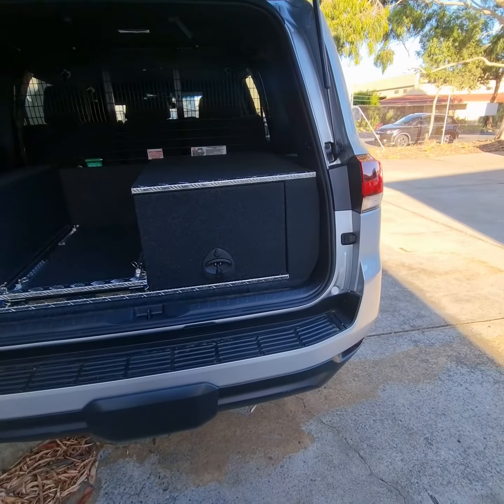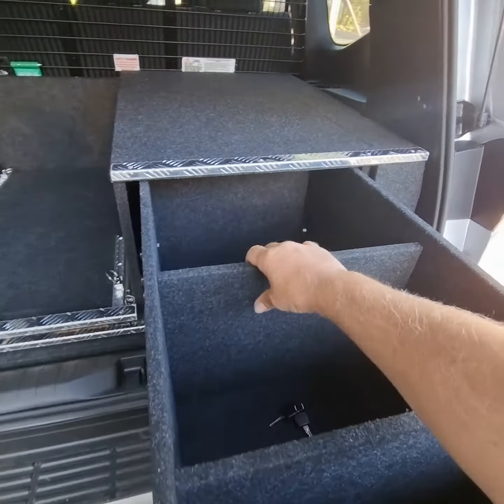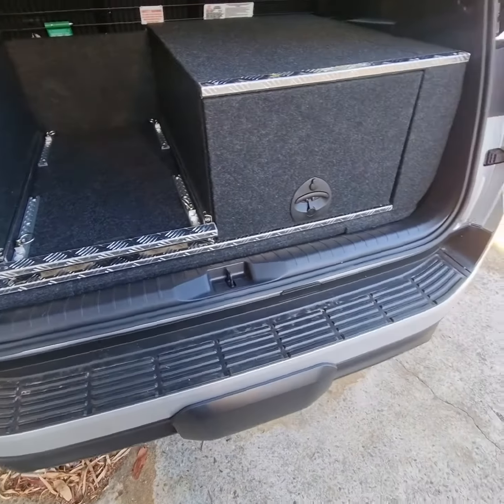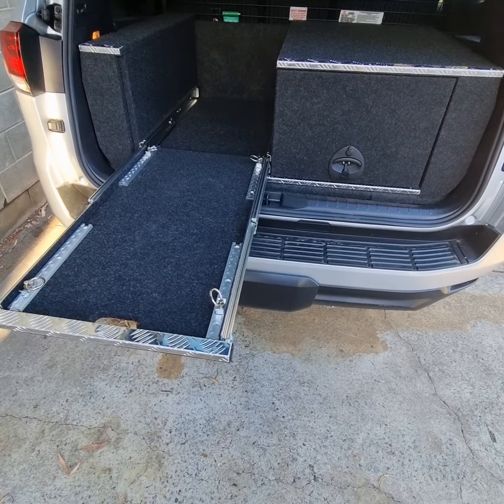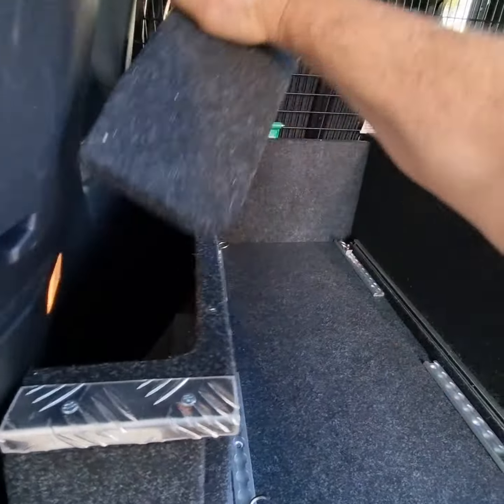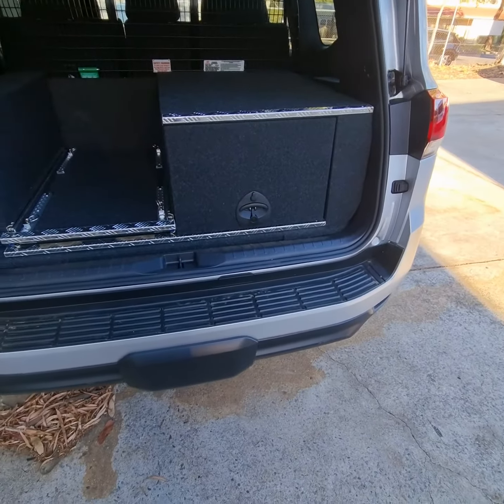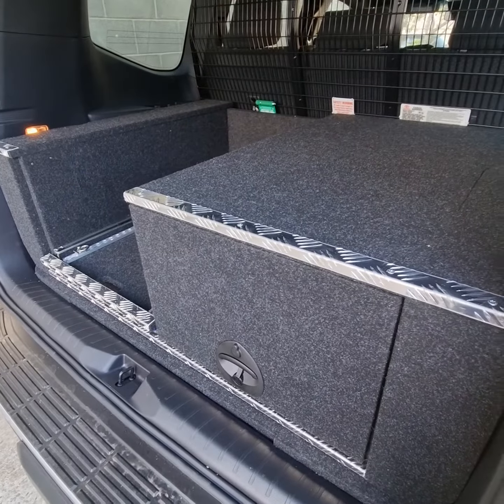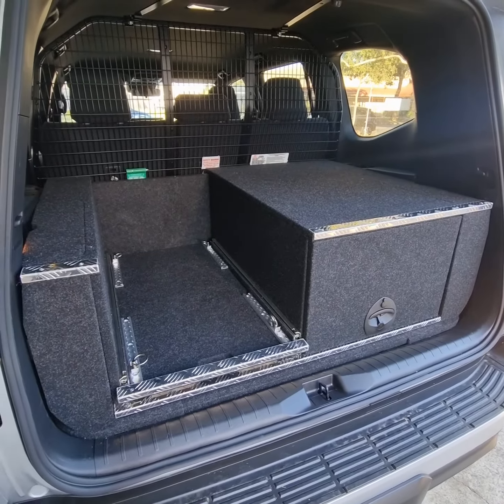Landcruiser 300 Series custom Emergency services vehicle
This showcases our services to the Government fleet vehicles of Australia